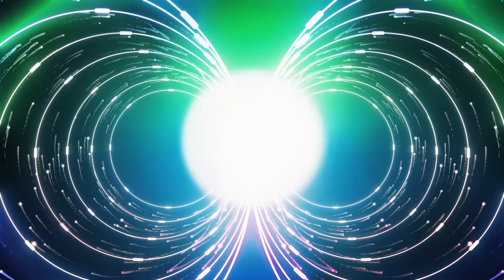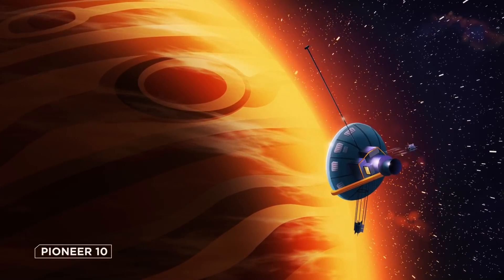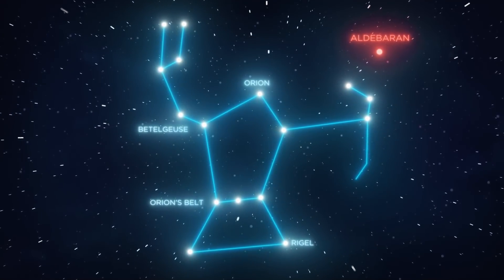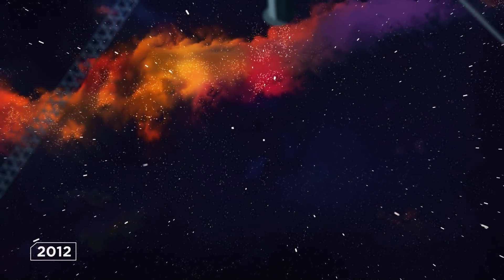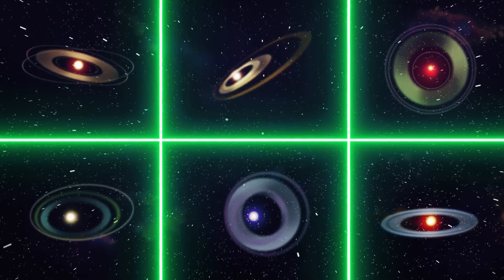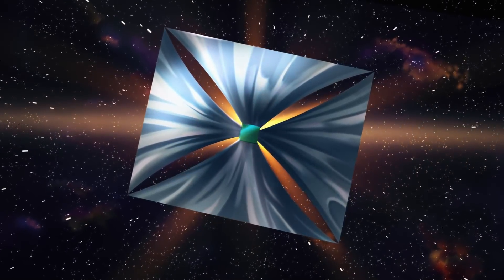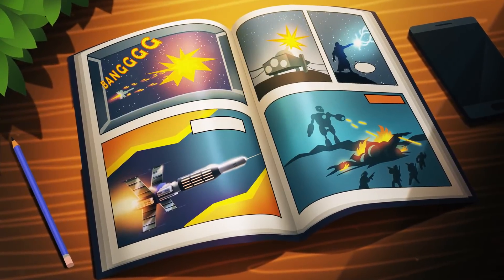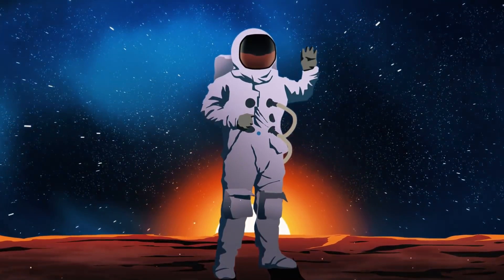The Future of Interstellar Spacecraft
In science fiction, spacecrafts explore every inch of our universe. Starships travel at warp speed across the Milky Way. Massive space stations drift through the cosmos, harboring ships and spaceplanes from strange planets, orbiting different suns. Science fiction paints a pretty picture of interstellar transportation, but will humans ever explore the universe beyond our solar system?

New Horizons: The First Mission to the Pluto System and the Kuiper Belt

Founder / Director: Peter Schumaker
Chief Editor:Tristan Reed
Science Editors:
Dr. Bassem Sabra (PhD)
Dr. Caroline Palmer-Puschendorf (PhD)
Dr. Sean McKenna (PhD)
Original soundtrack by Joseph McDade